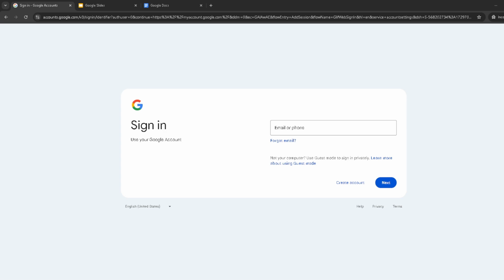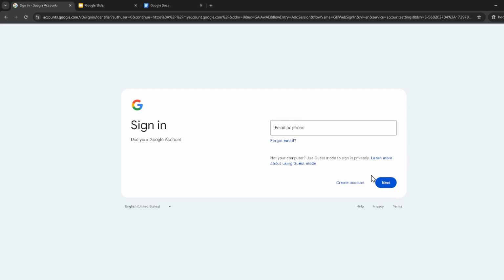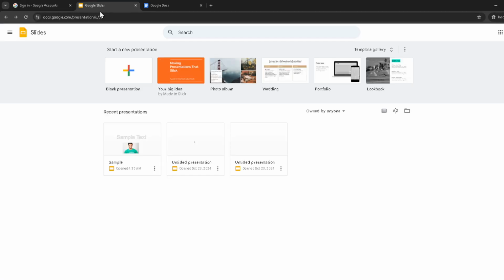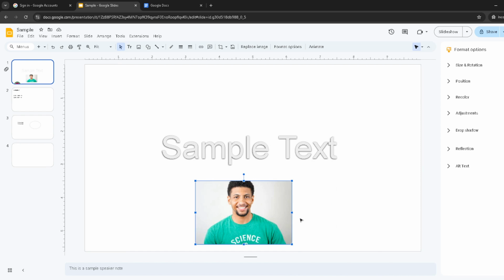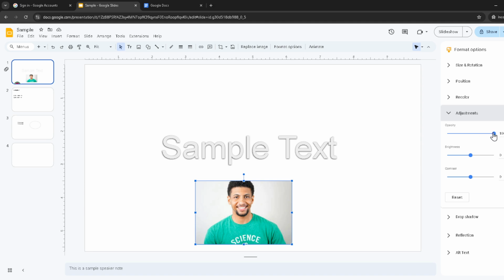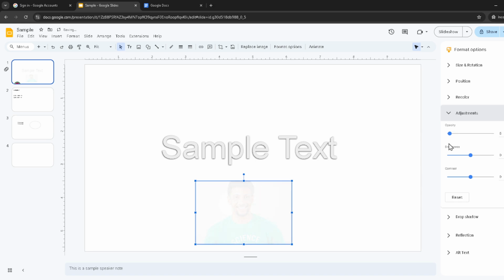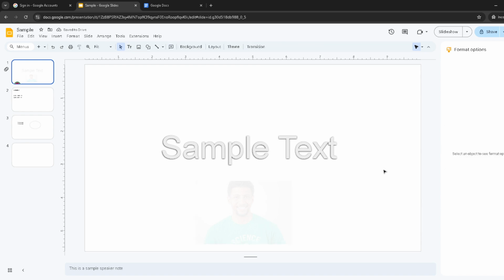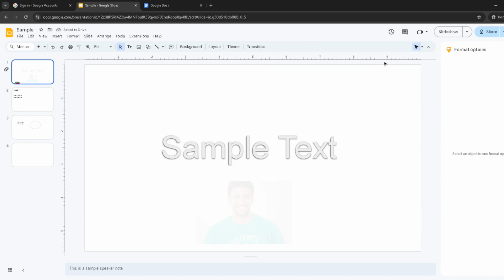How to Make Image in Google Slides Transparent (Full 2024 Guide)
In today's video we will show you